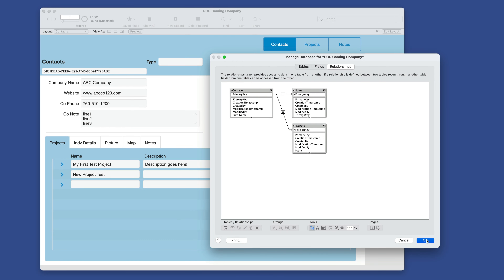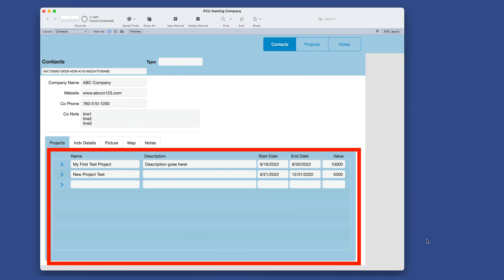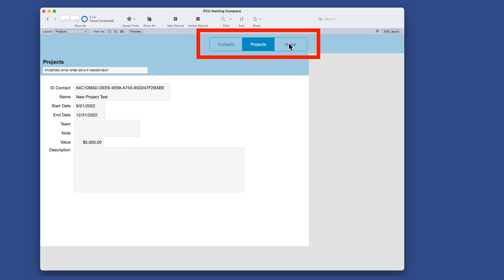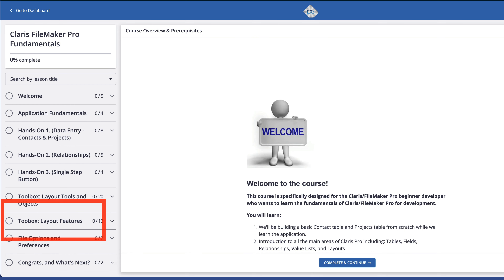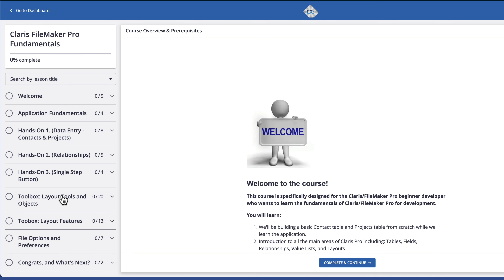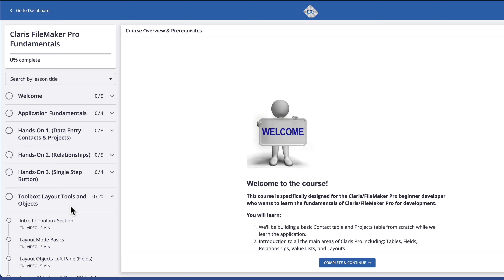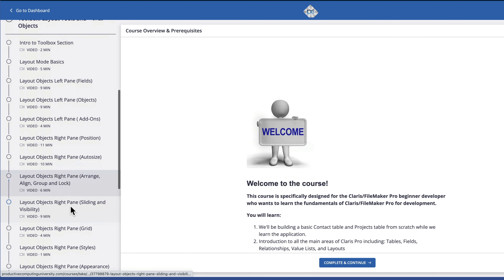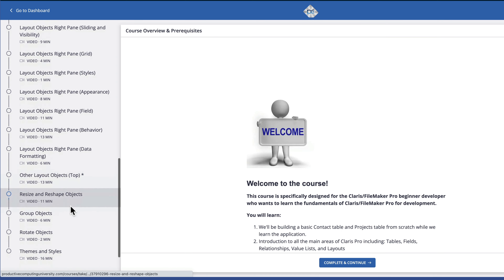Claris FileMaker Pro Beginner Course Available (and FileMaker training series announcement)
Whether you are just starting your journey on the Claris Platform or a seasoned veteran and want to sharpen your skills, this course and training series is for you. This is the first part of a multi-part course series focusing on Claris Pro and FileMaker Pro.

== Video Chapters ==
00:00 Intro

✳️ New to FileMaker?